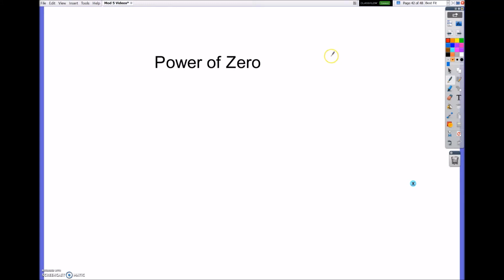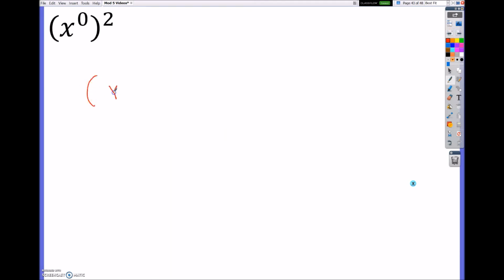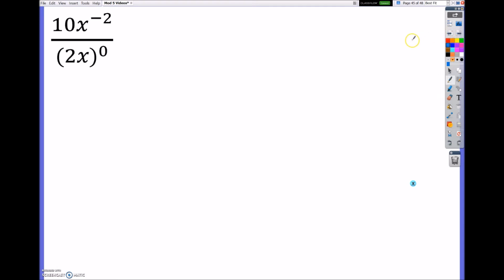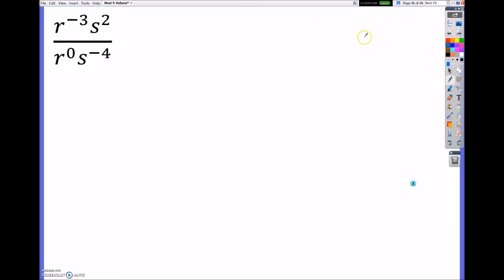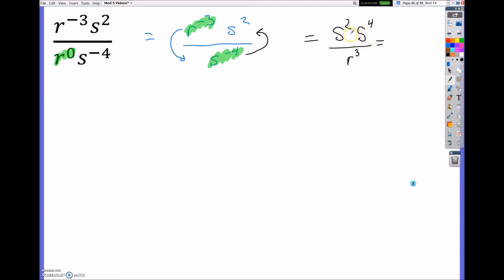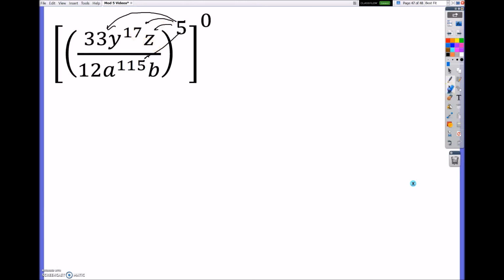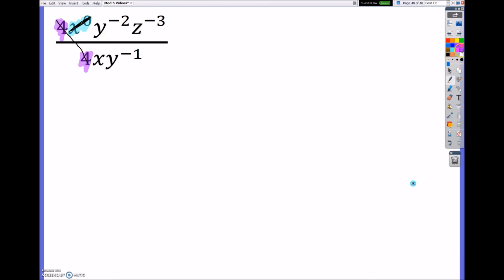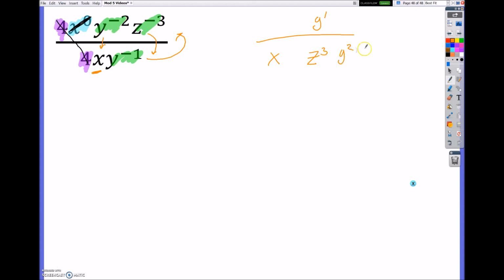Power of Zero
Students will be able to use this video to assist with homework and review regarding how use the power of zero